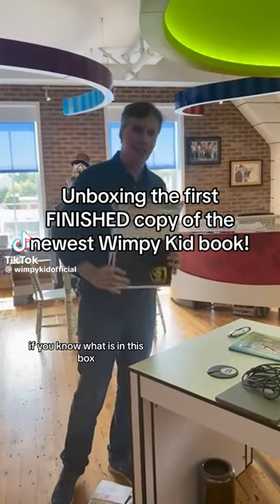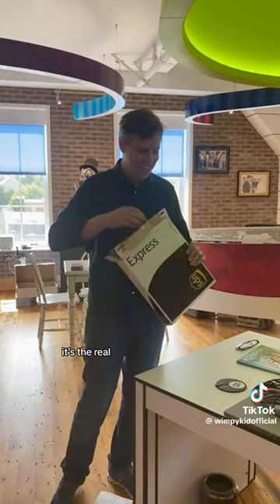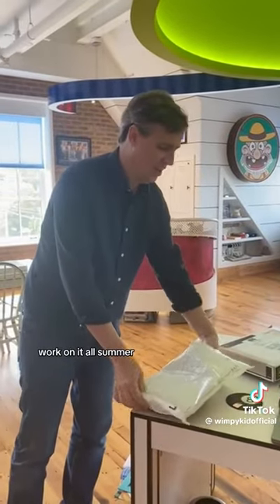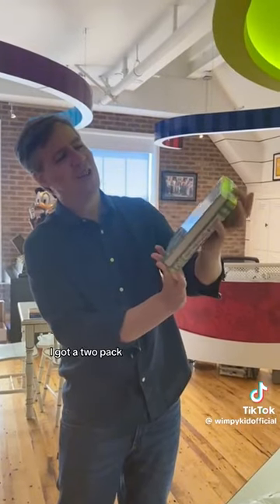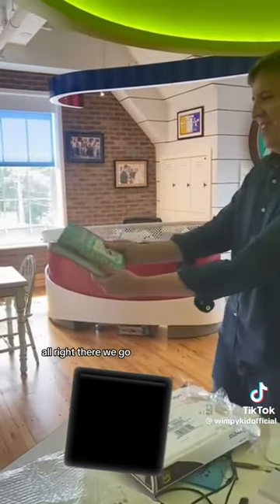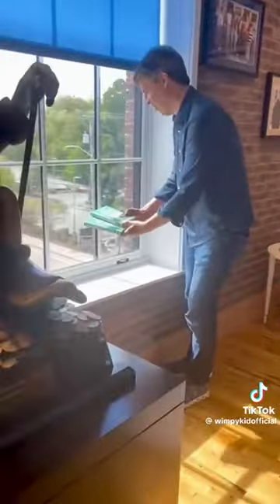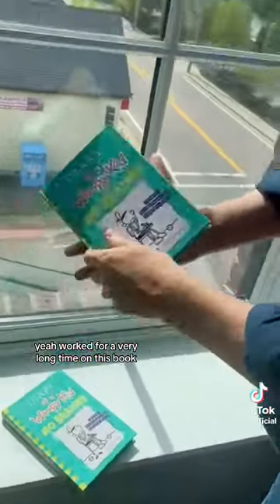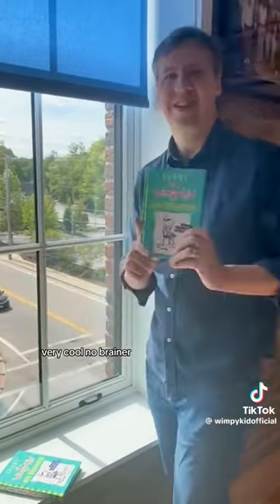The New cover is Diary of a wimpy kid no brainer ￼🚫🧠